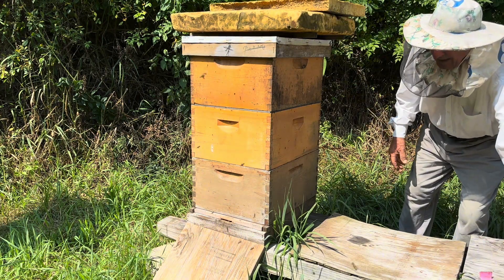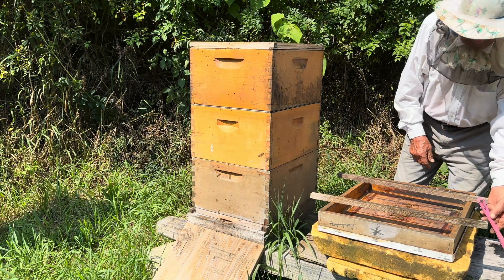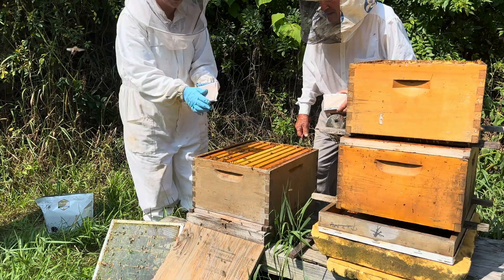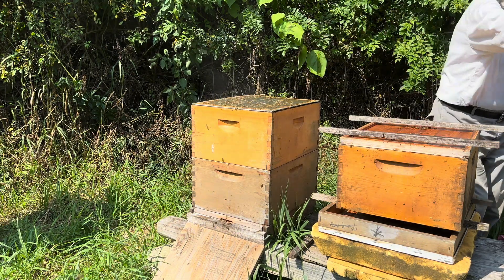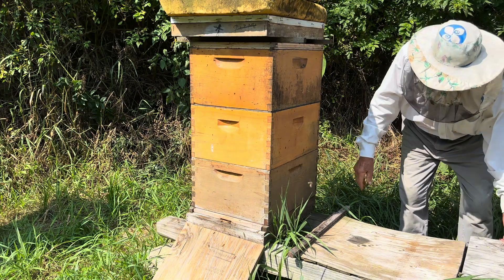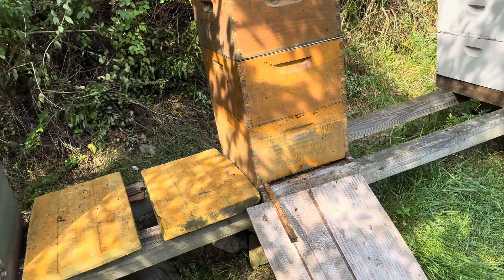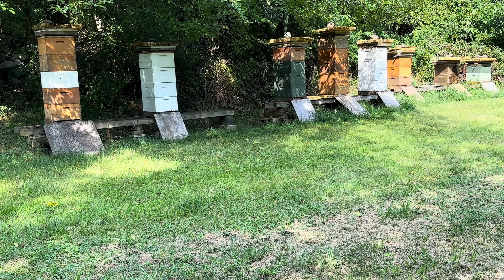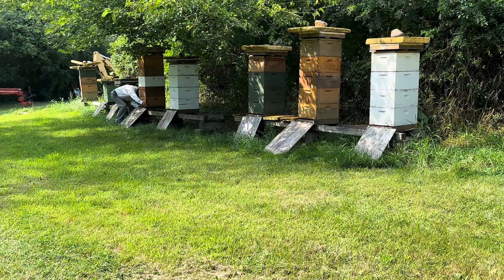Formic Pro for Natural Treatment of Varroa Mites on Honey Bees